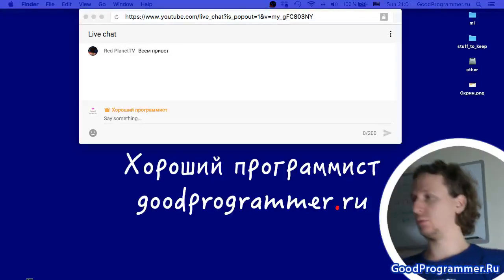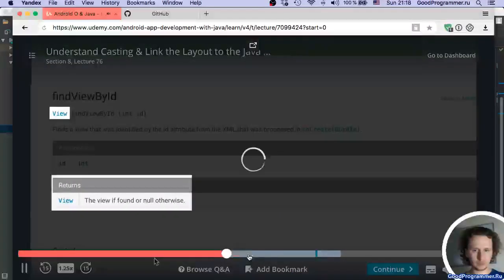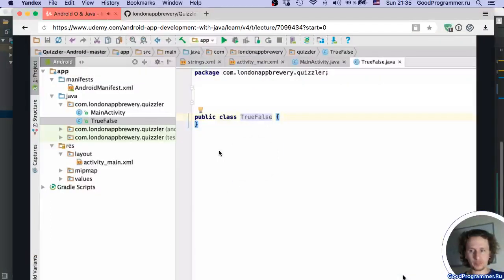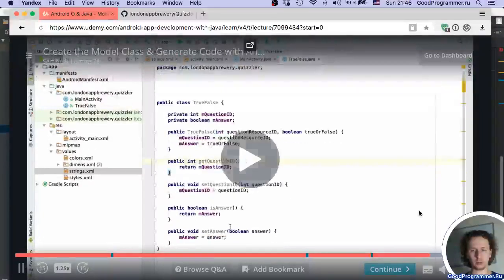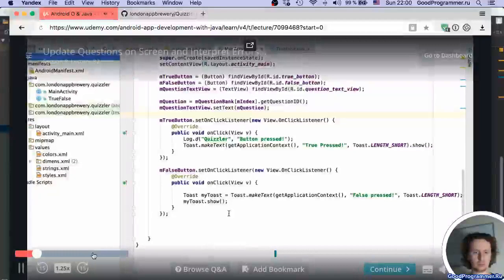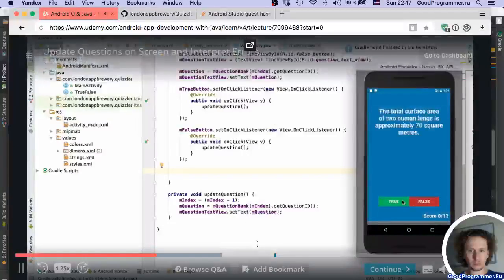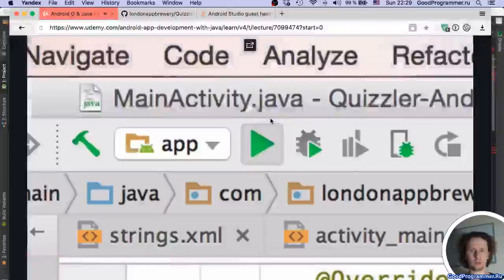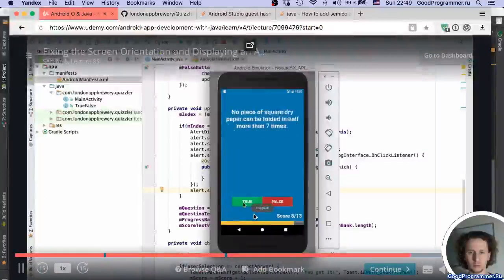Андроид для всех (ботаем вместе) ч. 5 — СТРИМ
В прямом эфире с нуля изучаю разработку на андроиде по материалам западных сайтов. Для всех интересующихся мобильной разработкой, джавой и самообразованием.